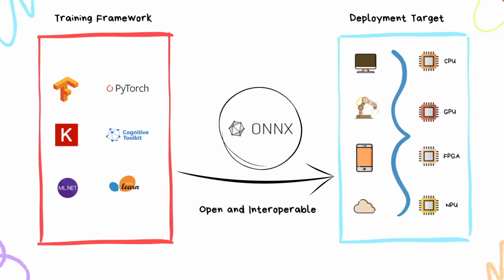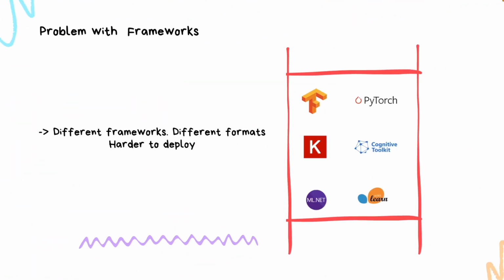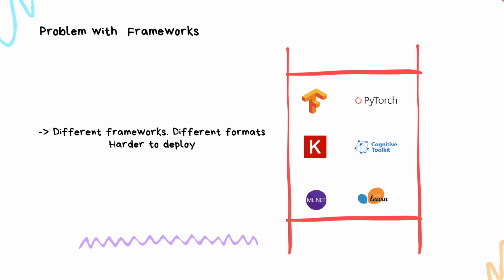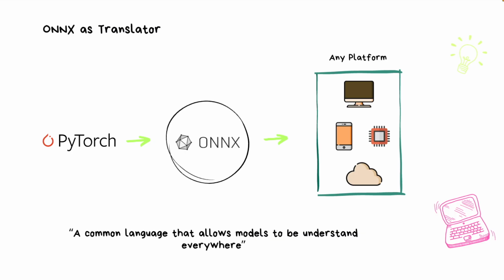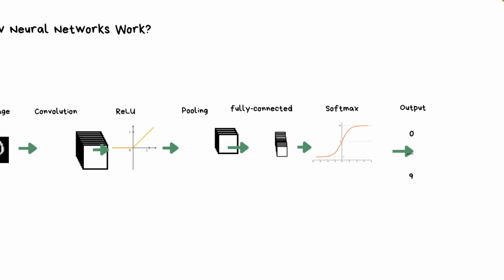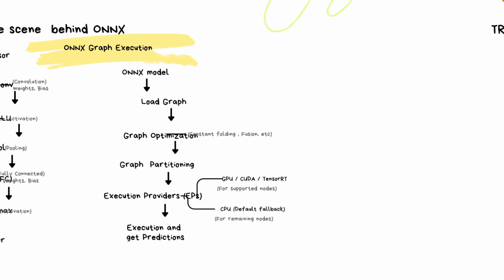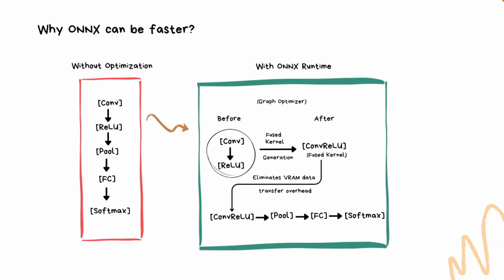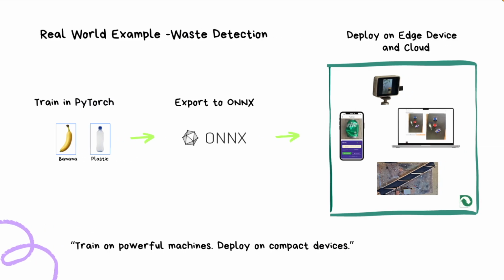What is ONNX? The Universal Language of AI Models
How can the same AI model run on a mobile phone, cloud server, robot, or edge device? The answer is ONNX (Open Neural Network Exchange).

In this video, you'll learn what ONNX is, why AI model portability is important, how neural networks are represented as computation graphs, and how ONNX Runtime enables efficient deployment across different platforms. We also walk through the complete workflow: train, export, and deploy.

Perfect for students, researchers, and machine learning engineers looking to understand one of the most important standards in modern AI.